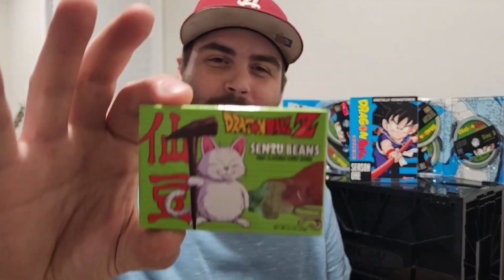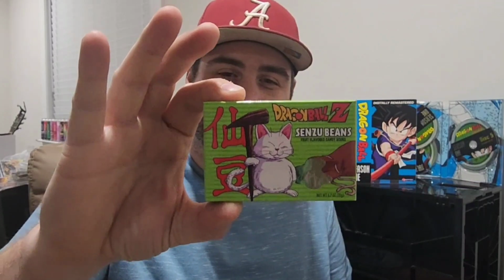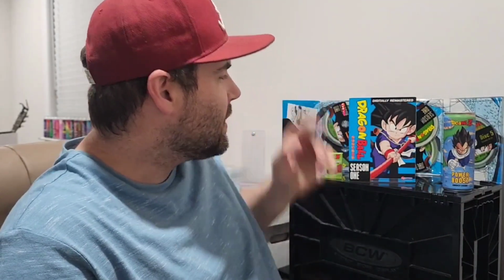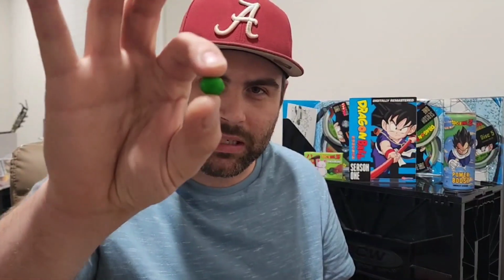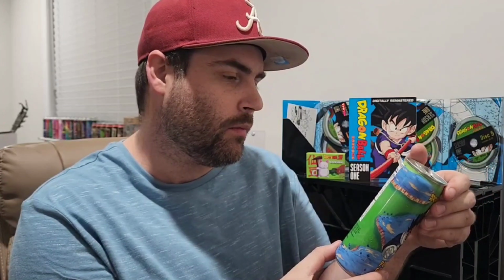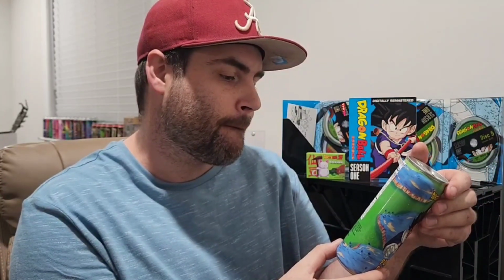Dragon Ball Z Senzu Bean candy & energy drink review.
Rock the Dragon with me as I review DBZ novelty candy and an energy drink!

I shouted out @SuperRus9000 so go check his channel out.